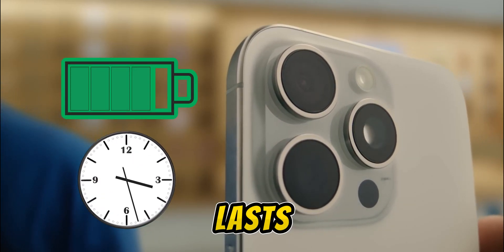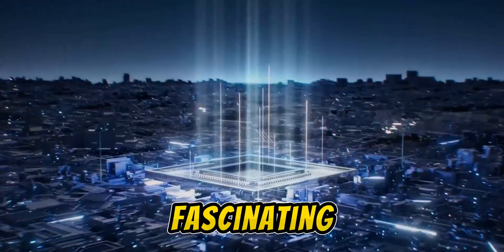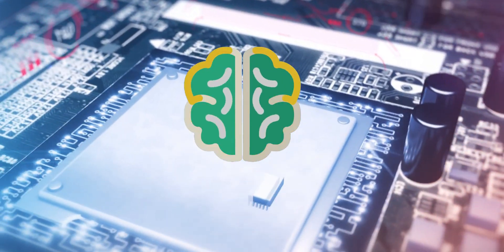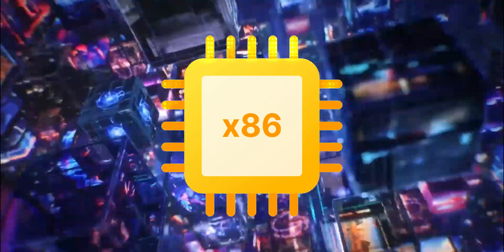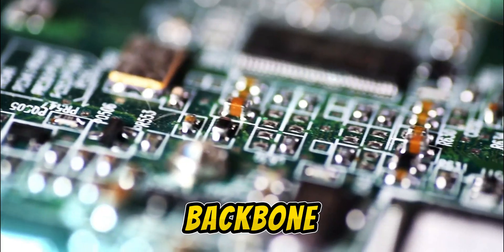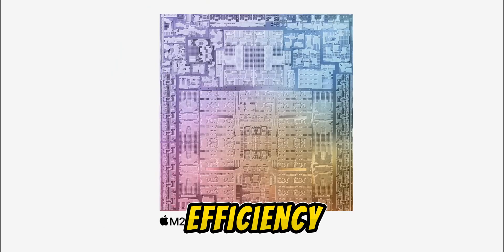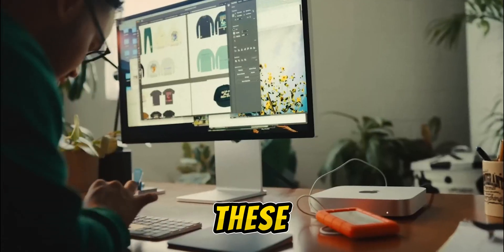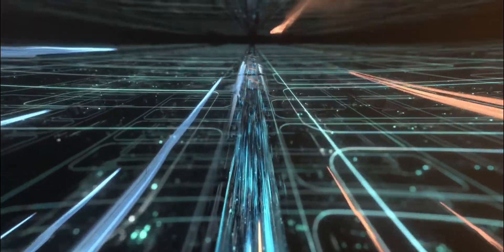ARM vs. x86: The Future of Computing Power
Are you curious about the processors that power everything from your smartphone to your laptop? In 'Battle of the Processors: Understanding ARM and x86 Differences,' we delve into the fascinating world of ARM and x86 architectures. Discover why Apple's M3 chip is a game-changer, how ARM is reshaping efficiency in computing, and why giants like Intel and AMD continue to innovate in the x86 space. This video breaks down their differences in performance, power consumption, and availability, giving you insight into the future of computing. Join us for a deep dive into the world of CPUs and find out which architecture might lead the tech world.